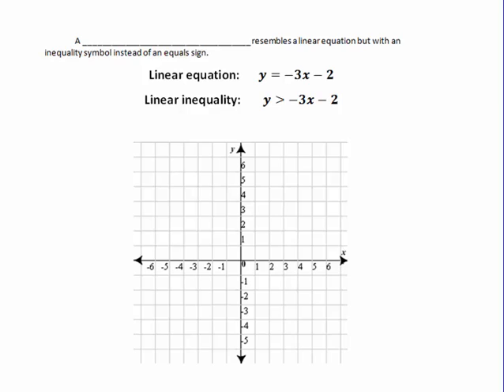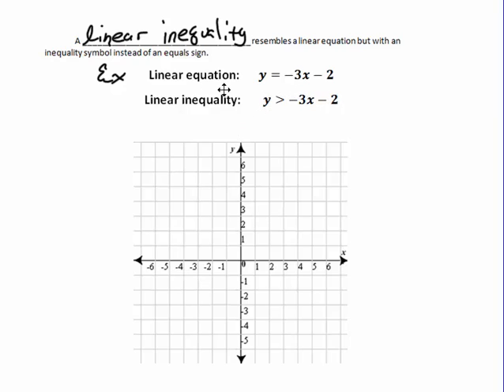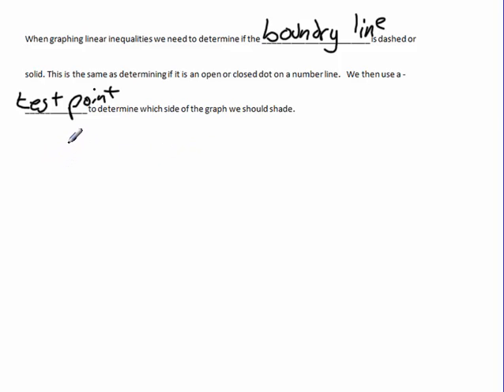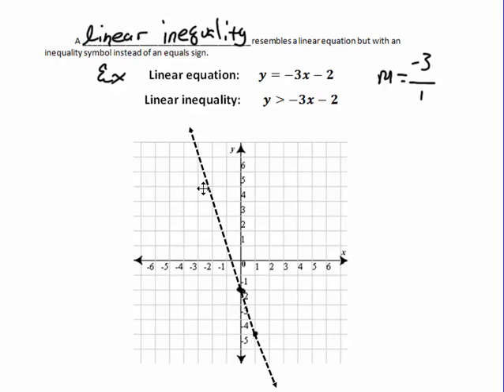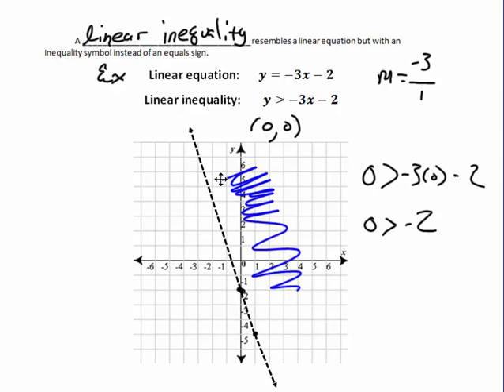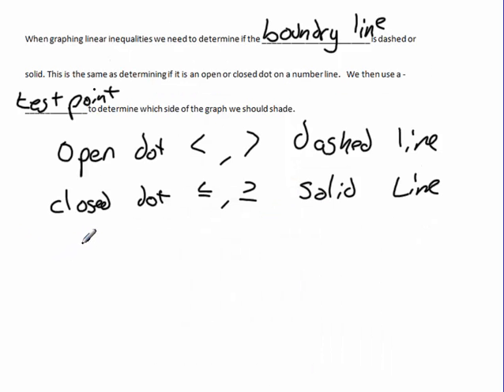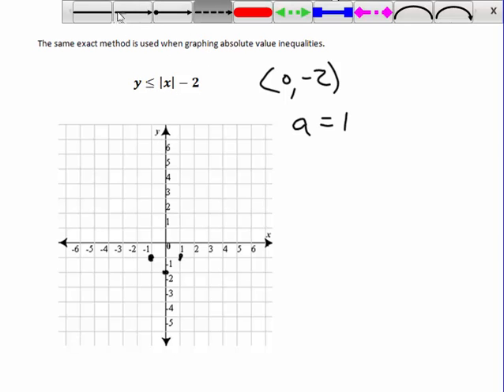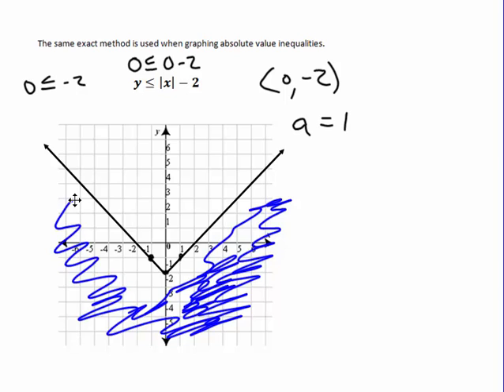Thornburg Algebra 2 chapter 2.8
Guided notes for 2.8